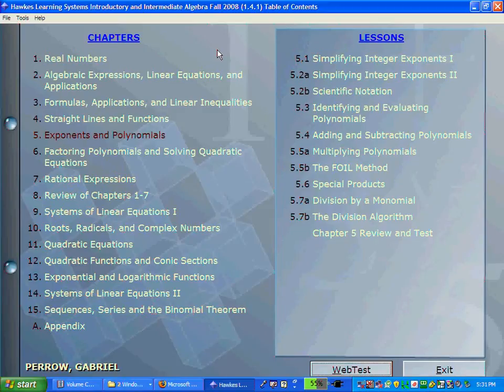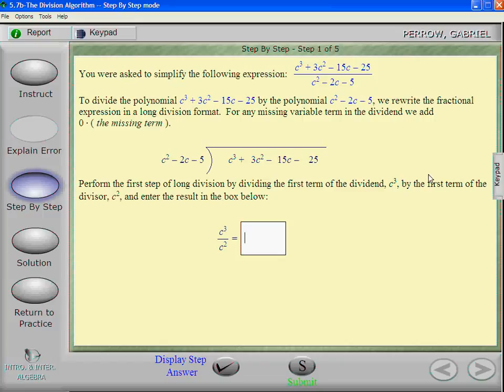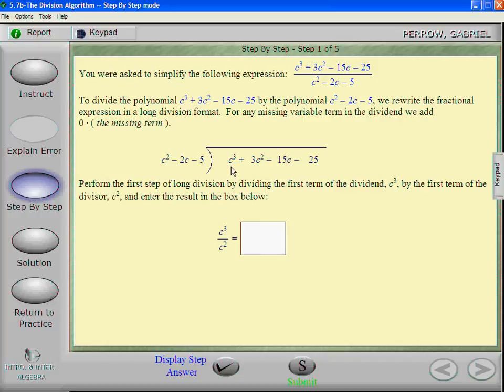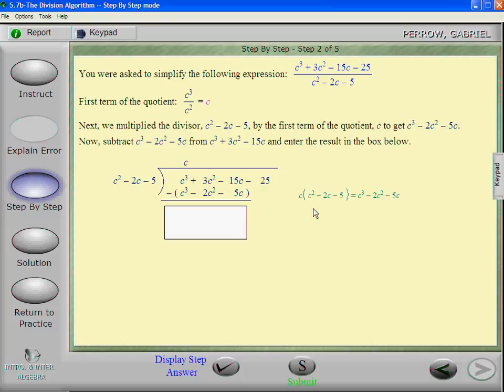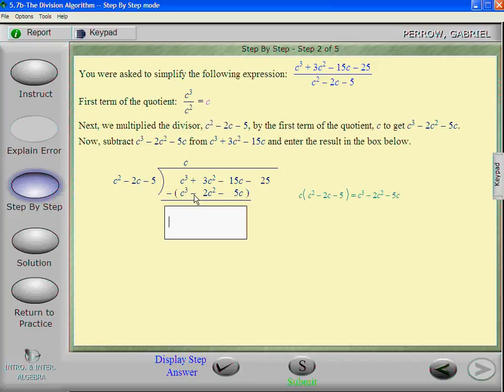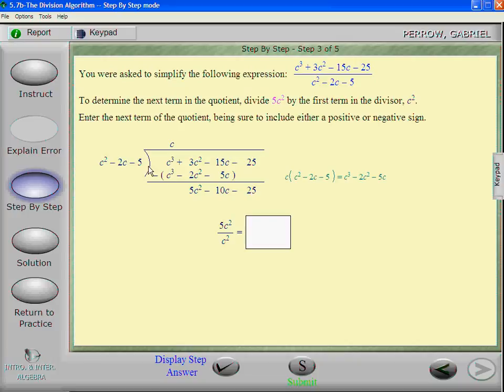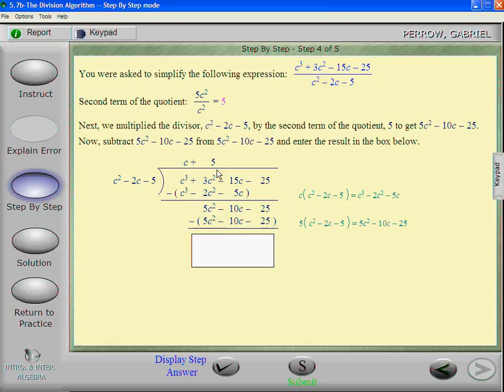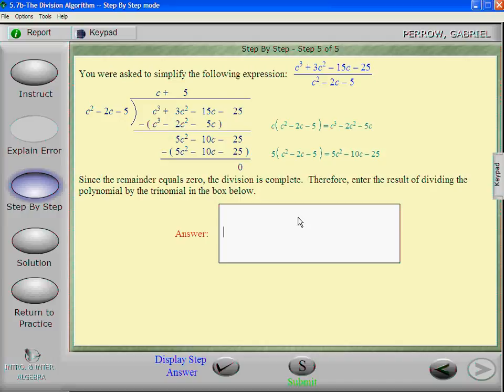5 7b vid 1